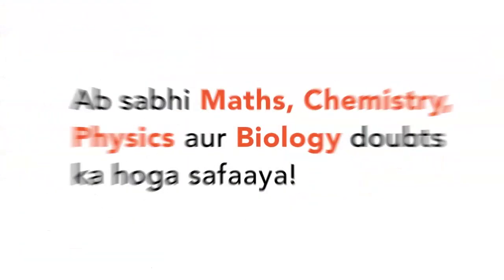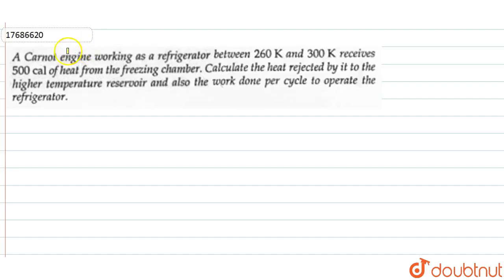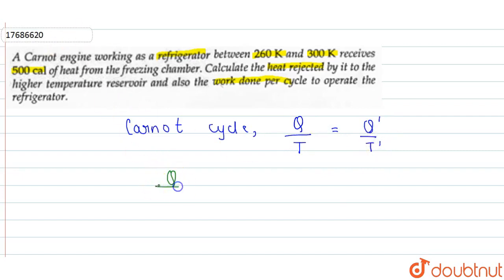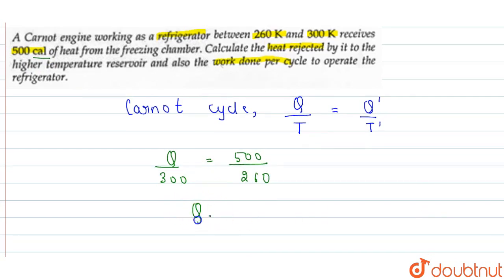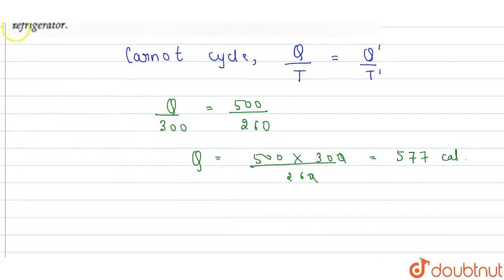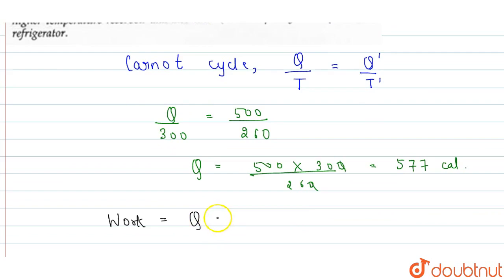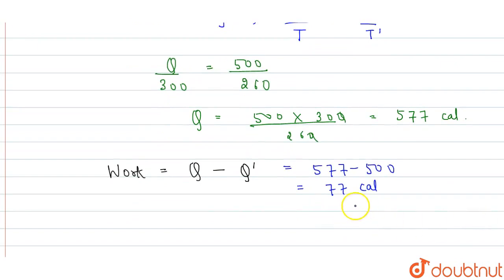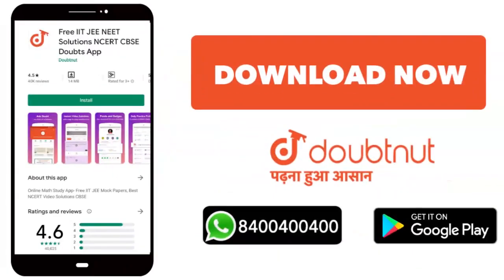Carnot engine working as a refrigerator between `260K` and `300K` receives `500cal` of heat from the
Carnot engine working as a refrigerator between `260K` and `300K` receives `500cal` of heat from the freezing chamber. Calculate the heat rejected by it to the higher temperature reservior and also the work done per cycle to operate the refrigerator.